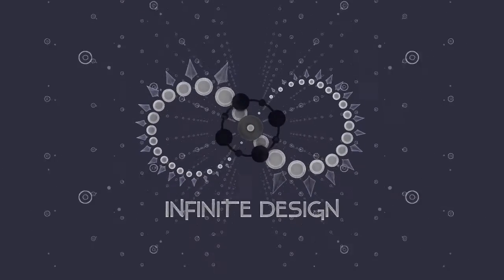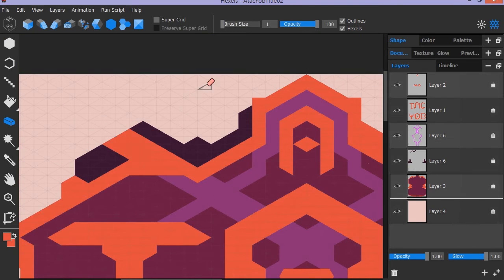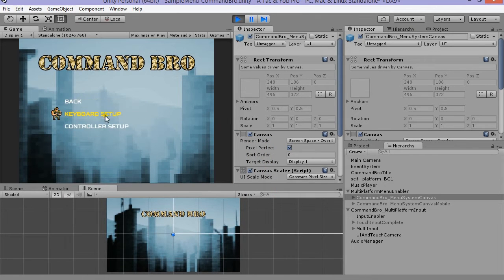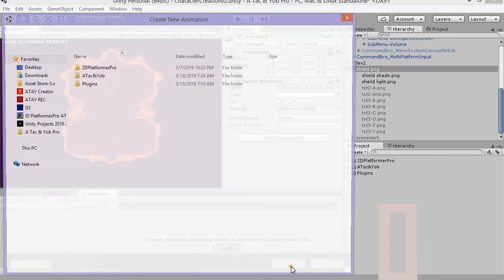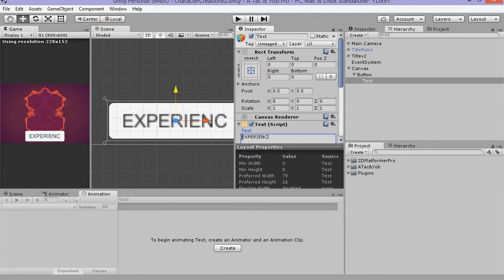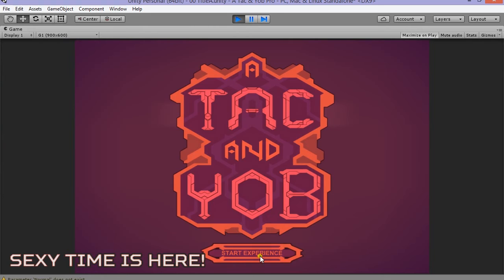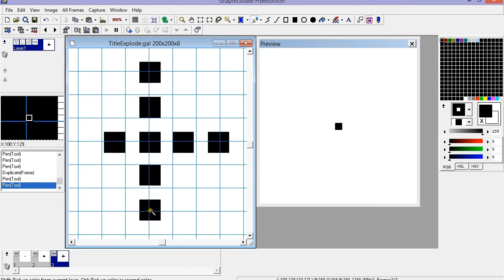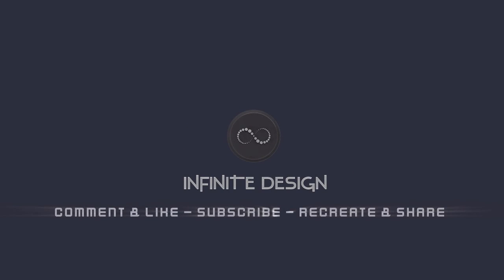How to make A Million Dollar Video Game E001: Title Screen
|||[ ]||| |||[ ]||| -- INFINITE DESIGN -- |||[ ]||| |||[ ]|||
[[[[[[[[[[[[[[[:::::::::::::::::: - presents - ::::::::::::::::::]]]]]]]]]]]]]]]]
--HOW 2 MAKE A MILLION DOLLAR VIDEO GAME--
A Unity 3d tutorial series making a million dollar 2D Platformer VideoGame using a few unity assets including:

platformer pro, ferr 2d, fungus, puppet 2d + + +
Photoshop and Hexels 2

EP001 - Title Screening

[][]We are giving away sprites for you to use in you game!